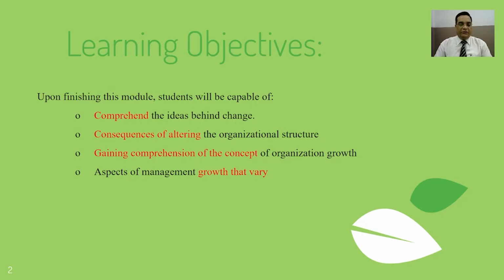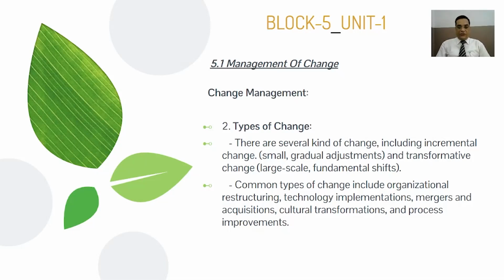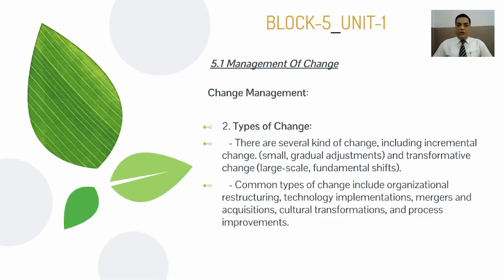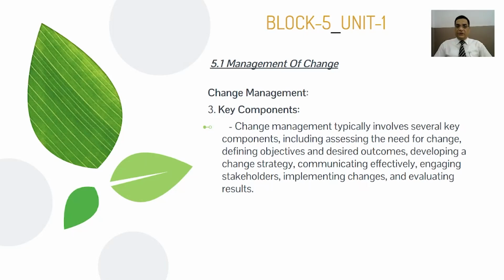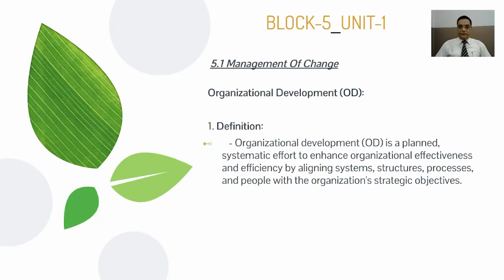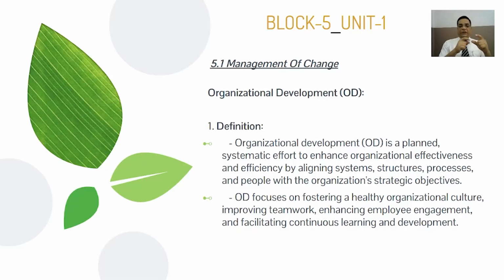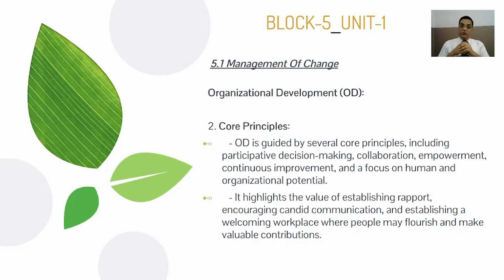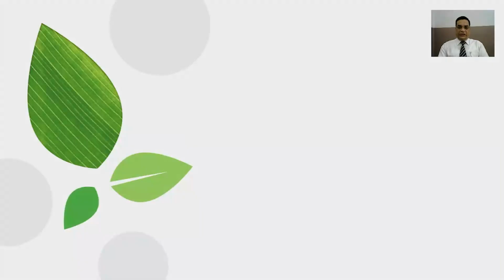Unit 5 GDR - L1 Management of Change